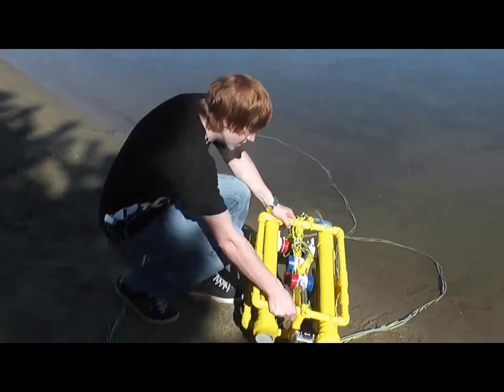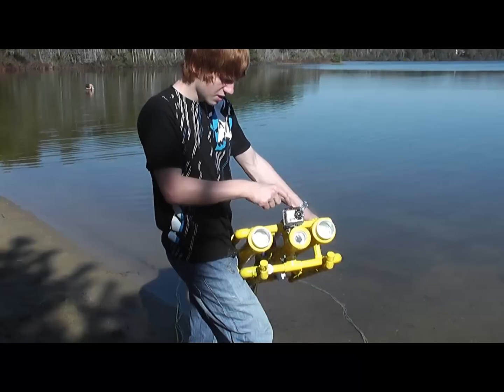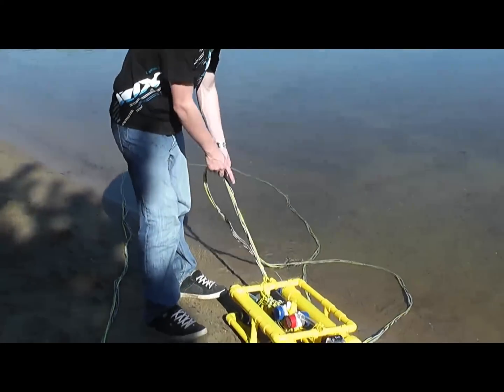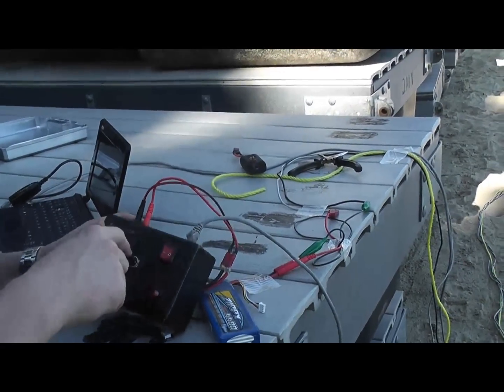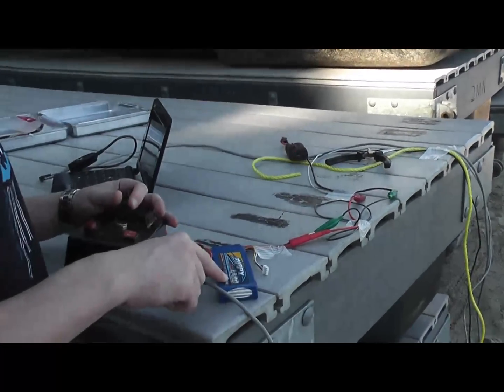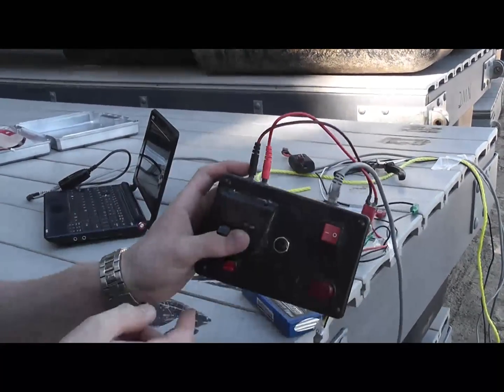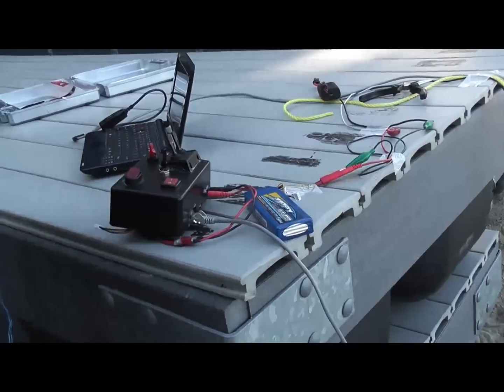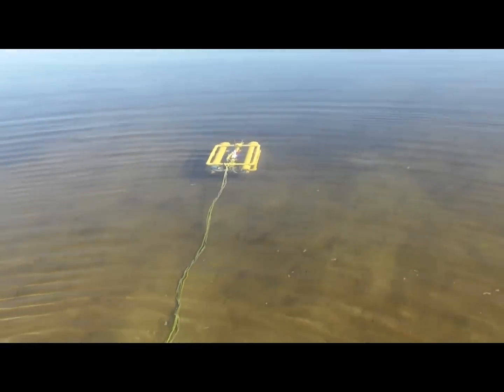HOMEMADE ROV (submarine)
i made this video last year, so bear with the rather poor editing and lack of good footage

but it was simple to make and worked great for a while, a seccond prototype would have made it much better, but i just never bothered.